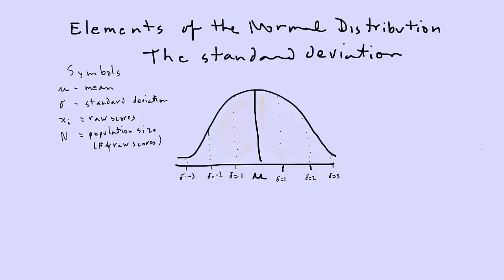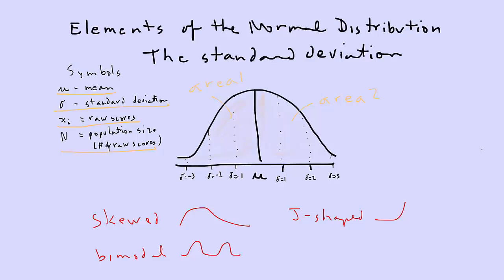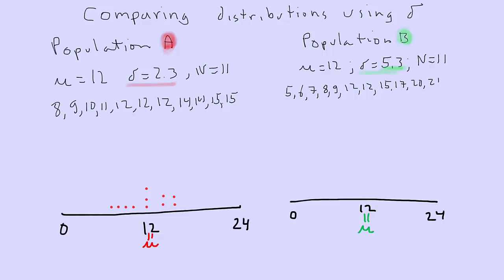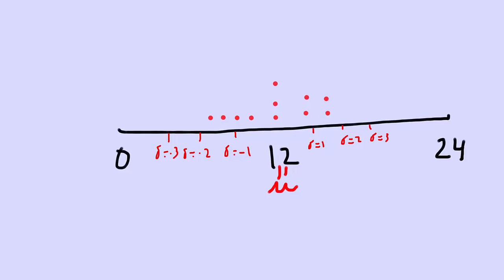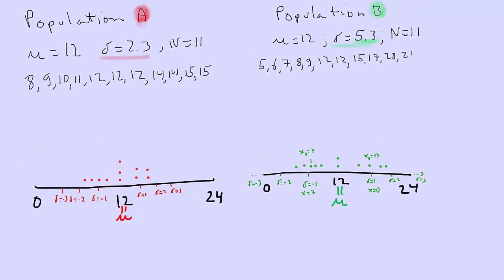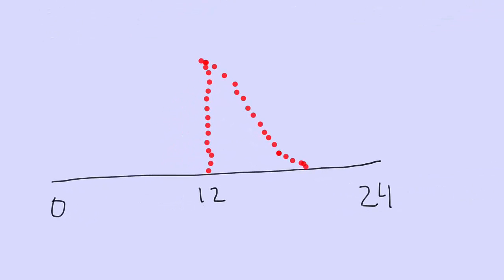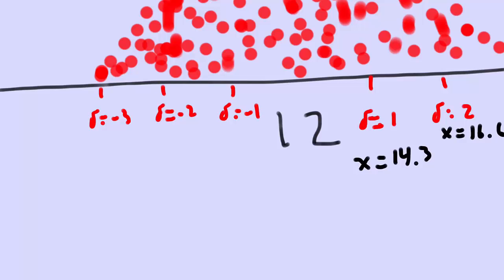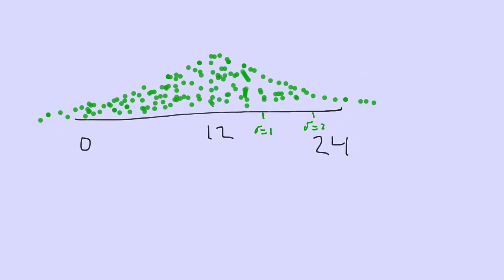A peek at the standard deviation.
supplementary material for perhaps helping students get a better feel for the standard deviation.